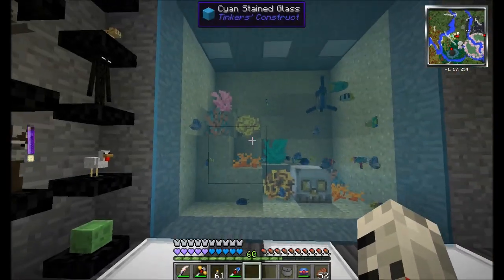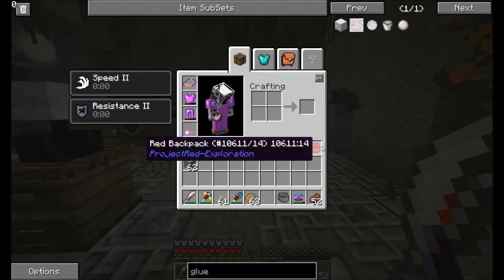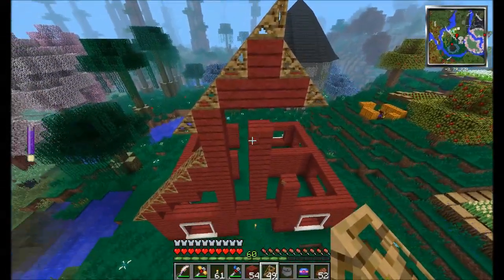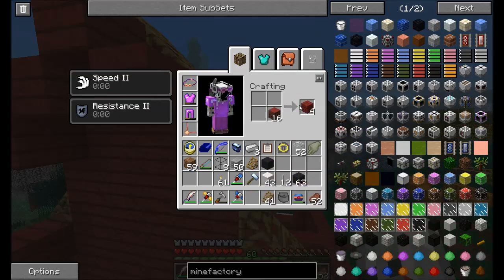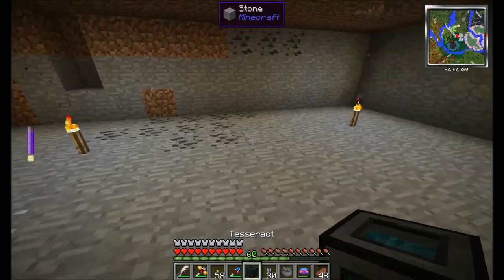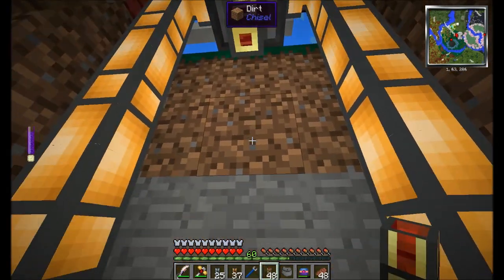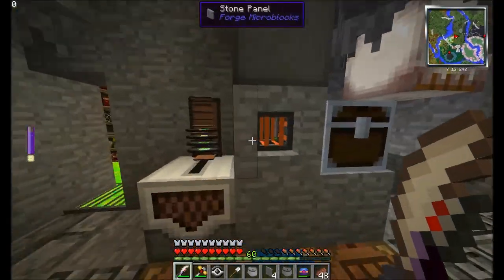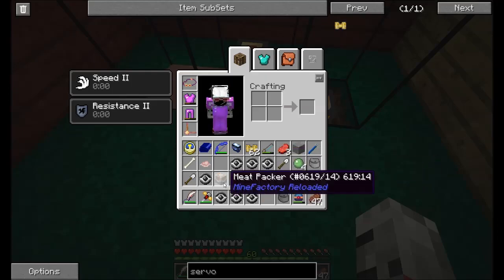Attack of the B Team E30 - Minefactory Reloaded Slaughterhouse and Meat Packer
If you would like to be inducted in the Hall of Cosmonauts please comment with your Minecraft in game name so I can make a statue of you!